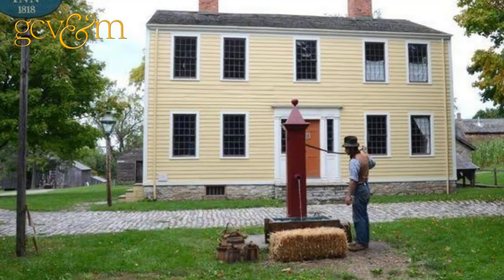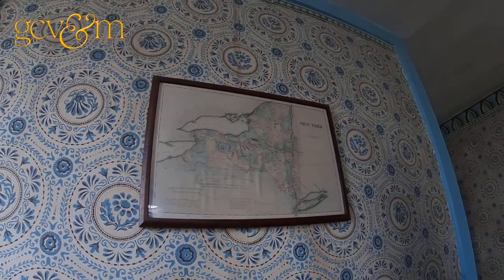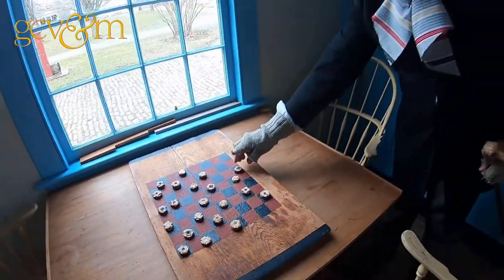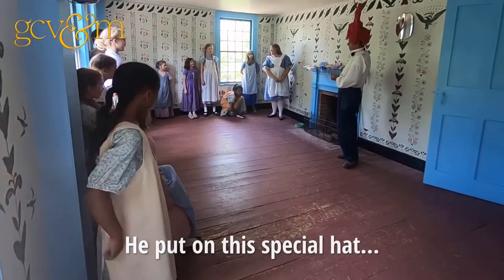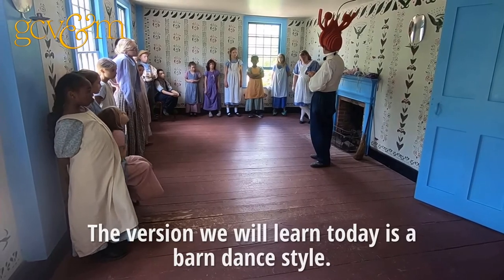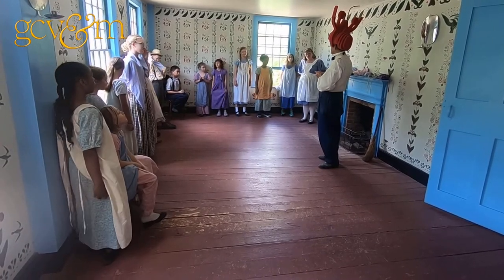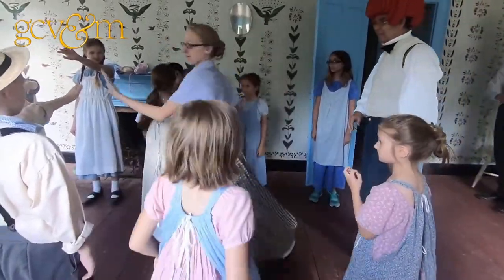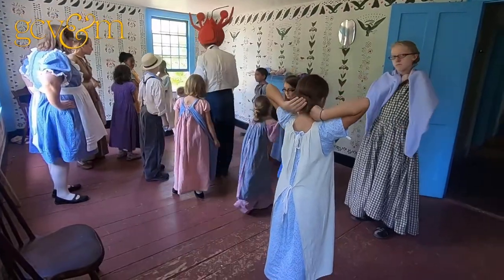Wonderland Virtual Dance Party: Dancing the Lobster "Virginia-Reel"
This one is for all of you summer campers, and history buffs, who are looking for a way to stay active indoors. Mr. Huff the Village dance master taught this variation of the popular Virginia Reel with a Wonderland twist. So grab a family member or two, imagine you are in a room full of dancers, and join in dancing the Lobster Virginia-Reel!